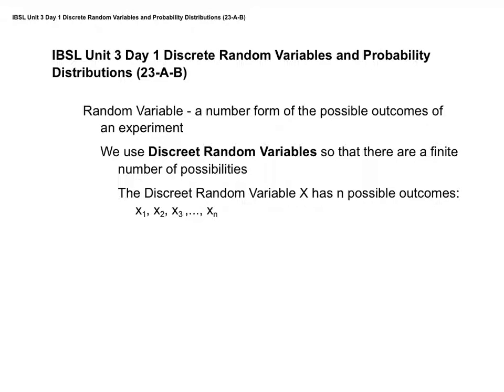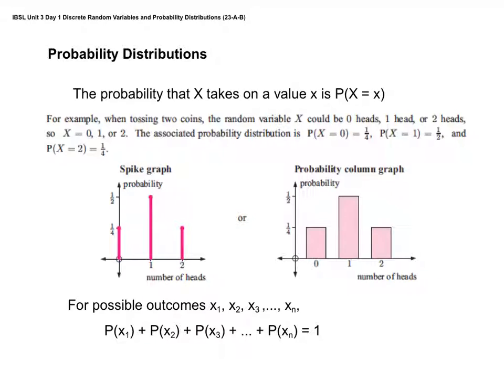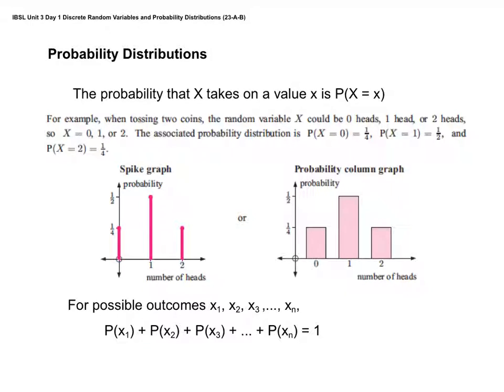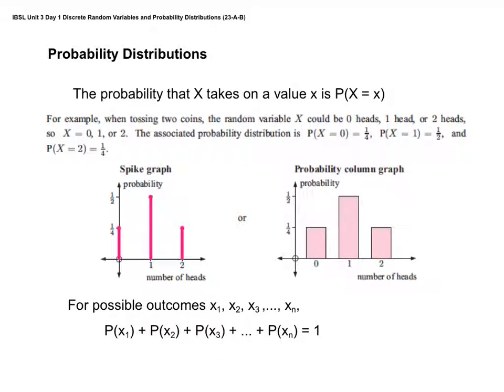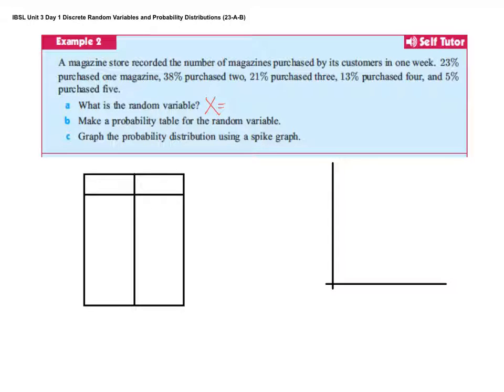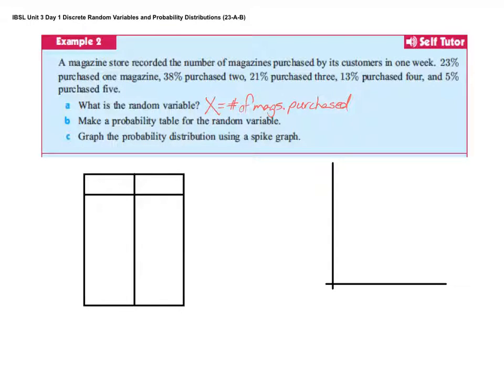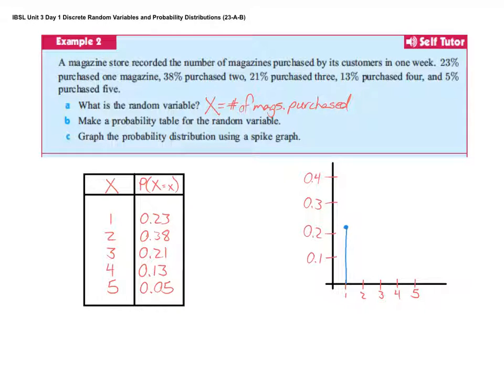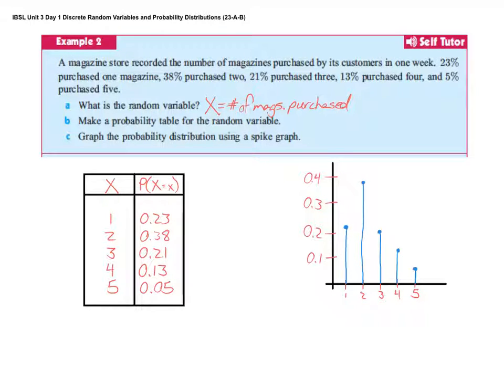Unit 3 Day 1 Discrete Random Variables and Probability Distributions